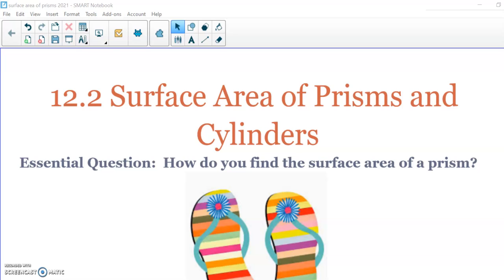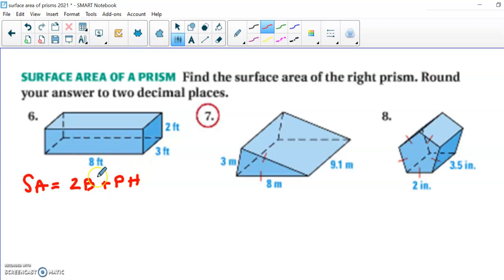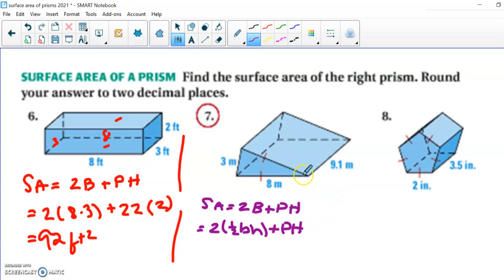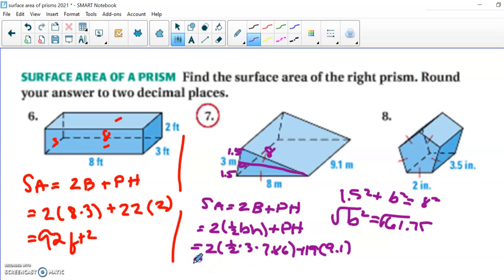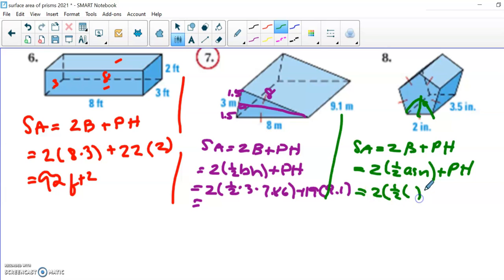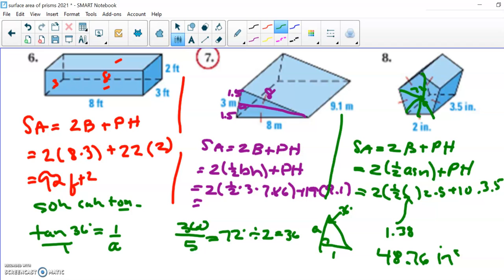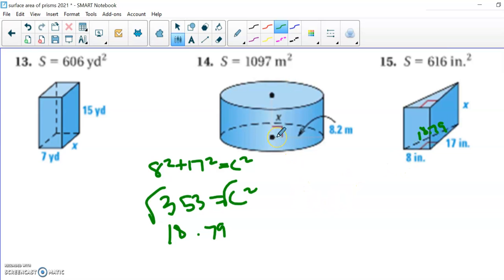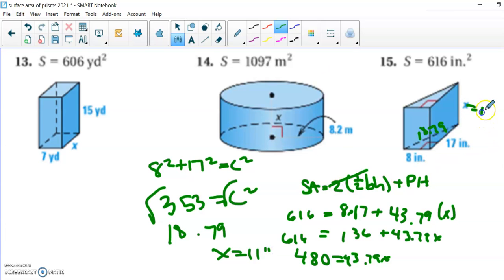honors geometry: surface area of prisms